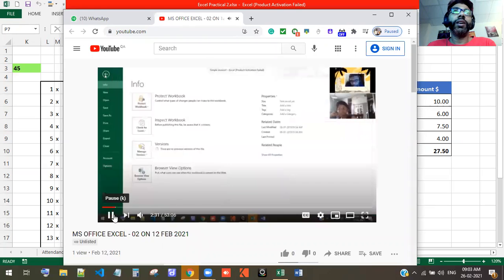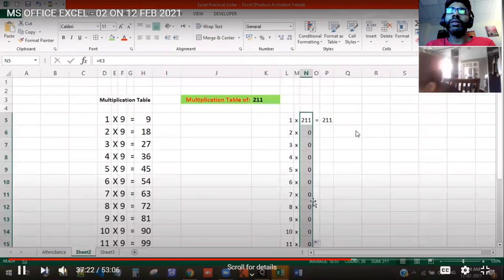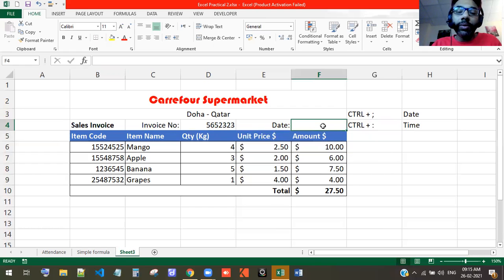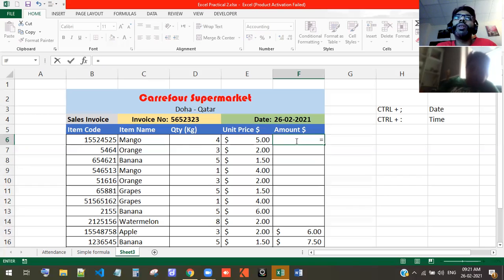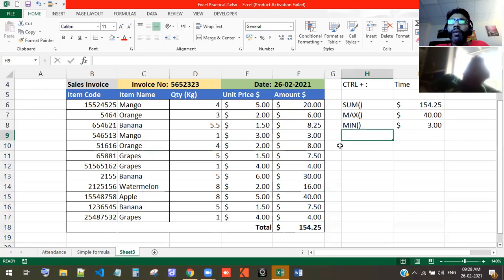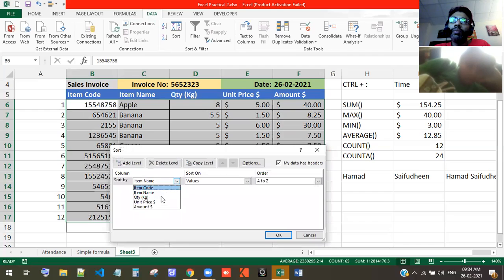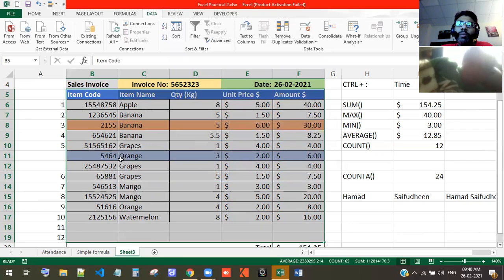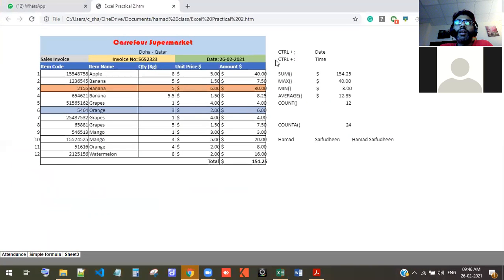MS OFFICE EXCEL - FINAL ON 26 FEB 2021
MS OFFICE EXCEL - 03
ON 26 FEB 2021
BY SHAJID C